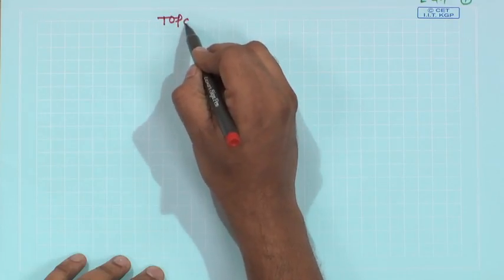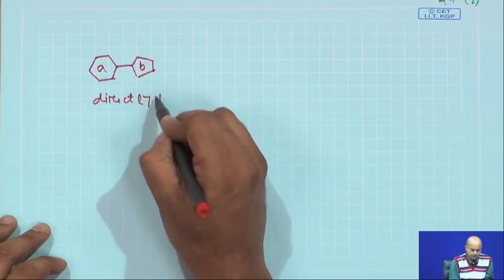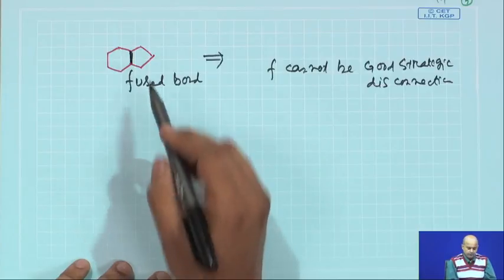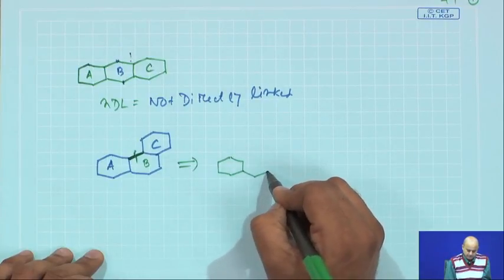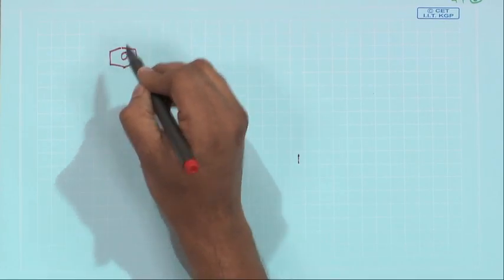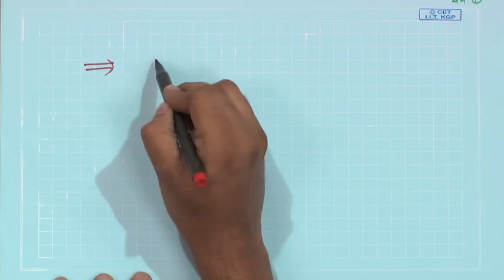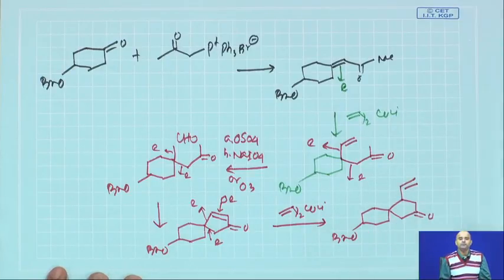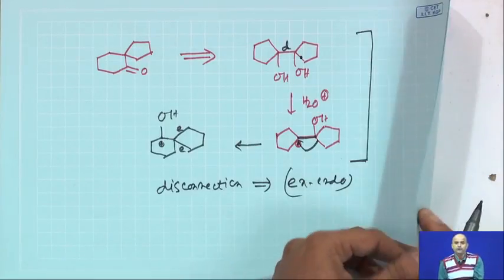mod10lec49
Topology based strategy, cyclic connectivity, ring nomenclature, guidelines